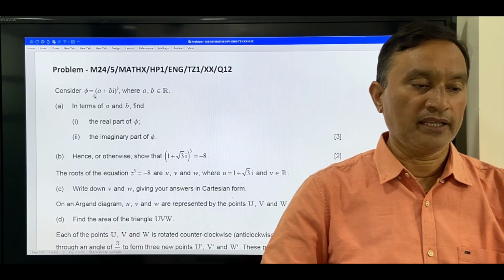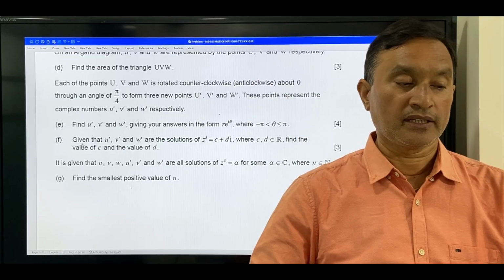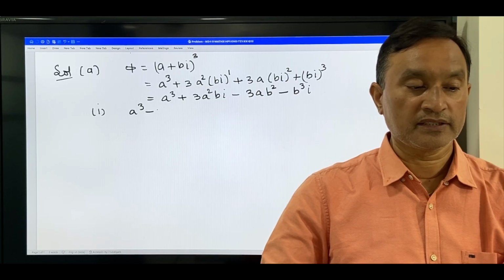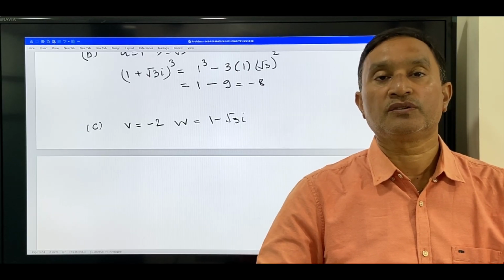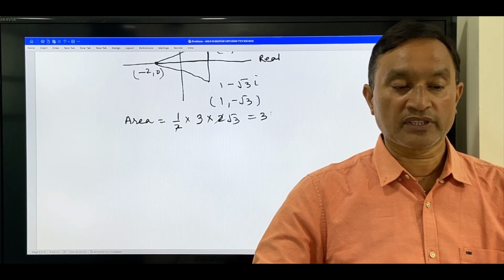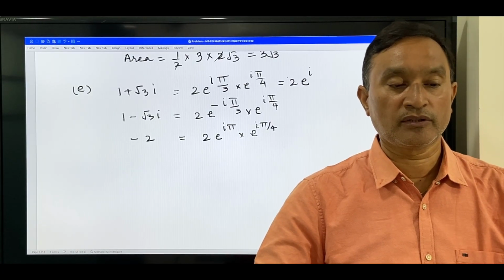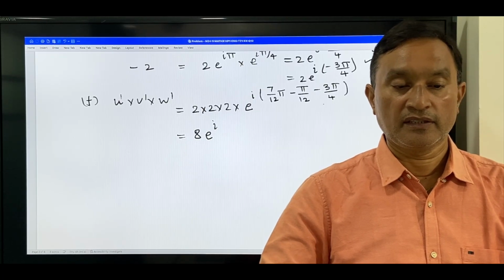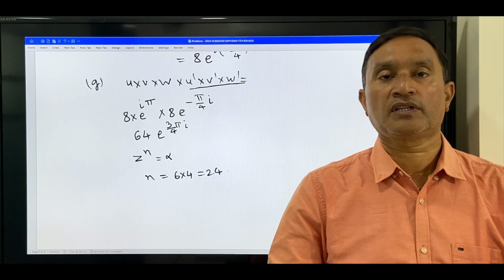Vectors | AAHL |P1 | M24/5/MATHX/HP1/ENG/TZ1/XX|SAT PREP(More solutions in description) Q12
IBDP Math AAHL Past Paper Questions Solution
"The video display  concept of vector "

Vectors || Geometry and Trigonometry || IBDP || AS/A-level